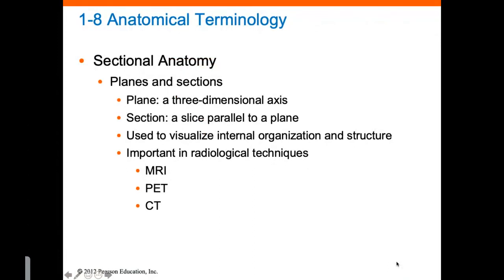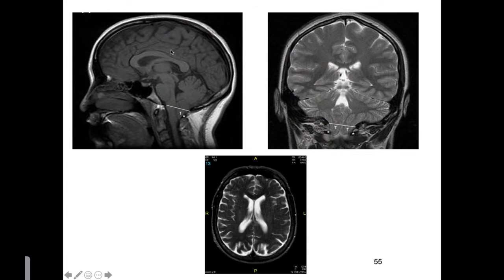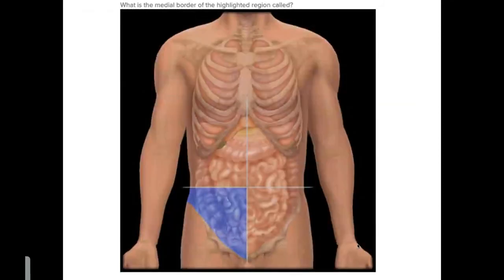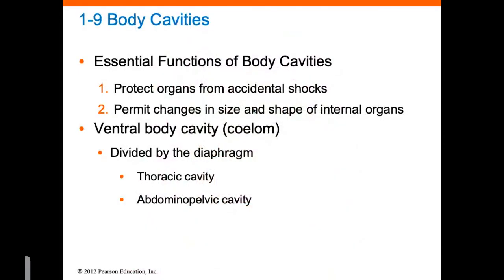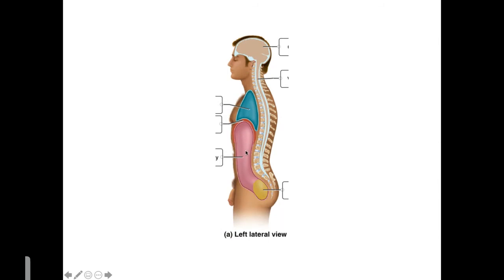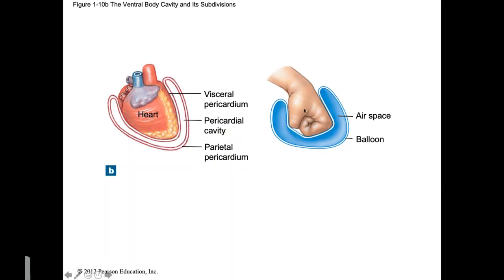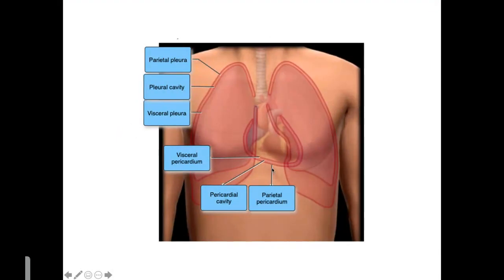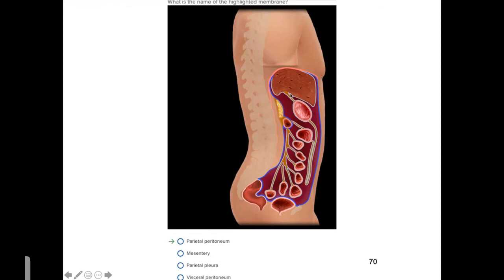Planes and Body Cavities